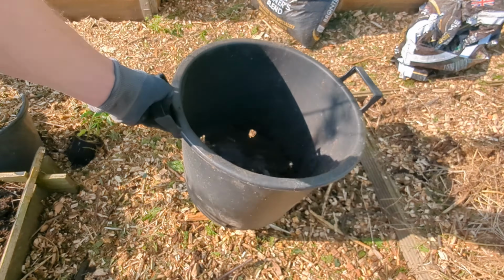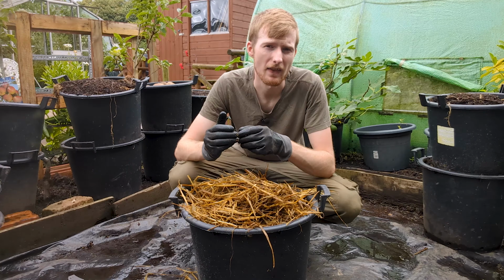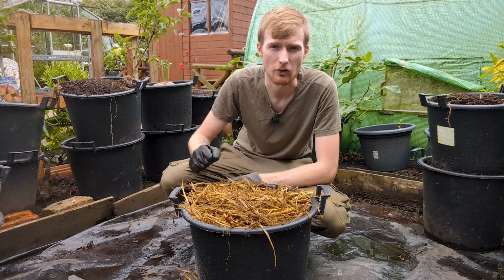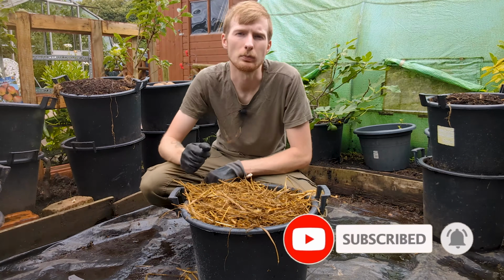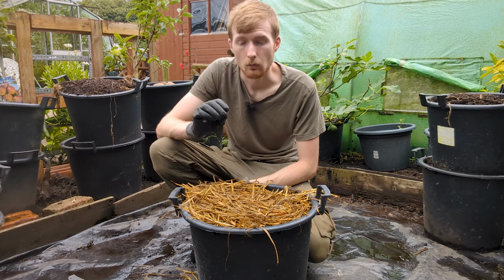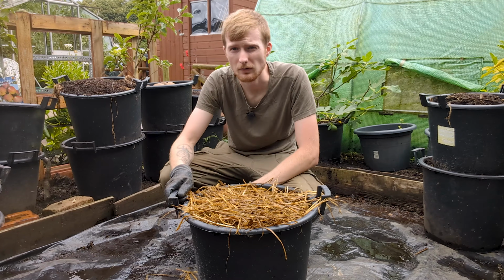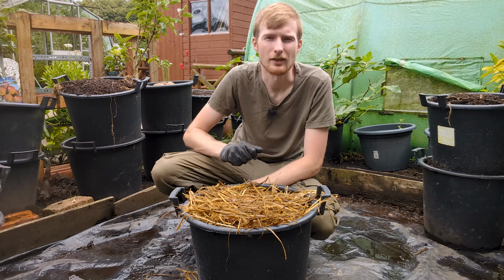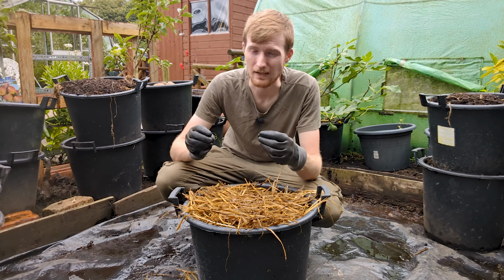Container Gardening Hack: Boost Your Potato and Tomato Harvest with Mulch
Mulch is a gardeners best friend! I always use mulch at my allotment.. especially for growing my potatoes and tomatoes in containers!
In this video I go over all the benefits of using mulch and why you should be using it in your garden! for growing potatoes and tomatoes in particular!

Think I missed some information in this video?  I'm still learning just like everybody else and value your feedback.